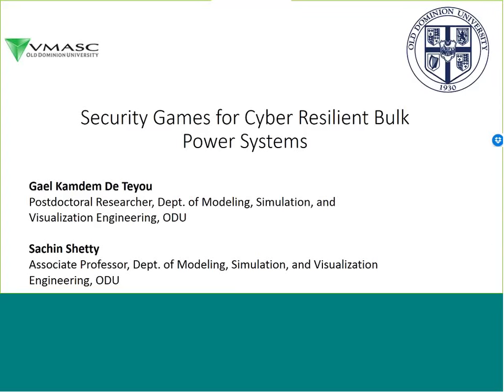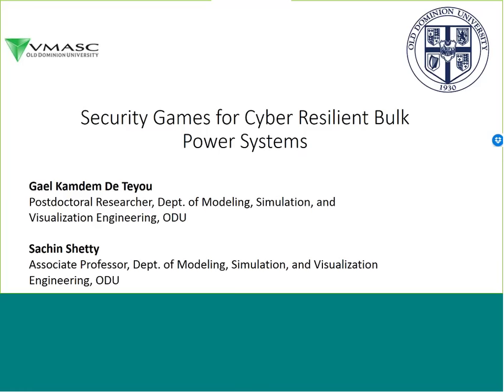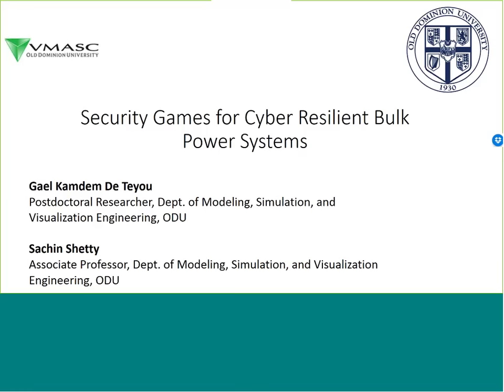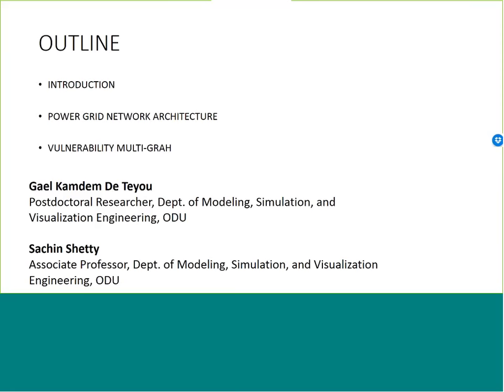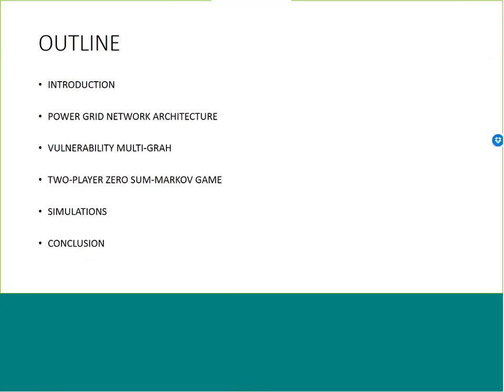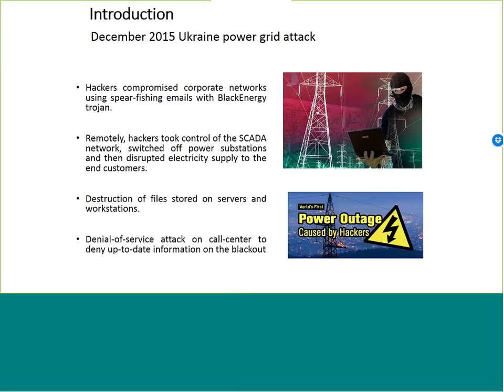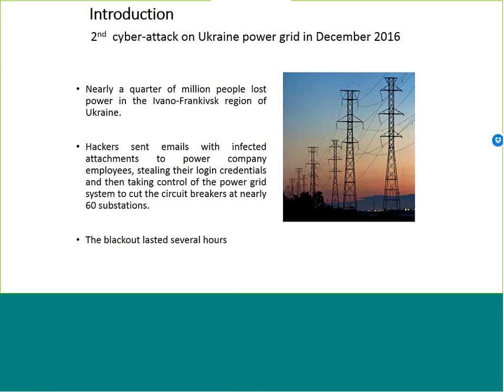Security Games for Cyber Resilient Bulk Power Systems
CREDC Research Presentation. Presented on September 29, 2017, by Gael Kamden De Teyou, Postdoctoral Researcher at the Virgina Modeling and Simulation Center, Old Dominion University. Cyber Resilient Energy Delivery Consortium (CREDC),